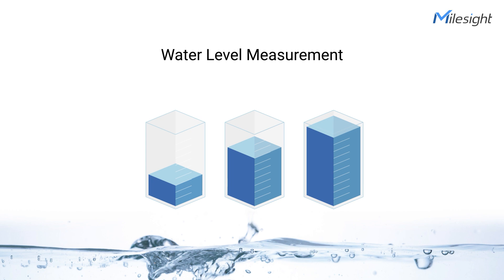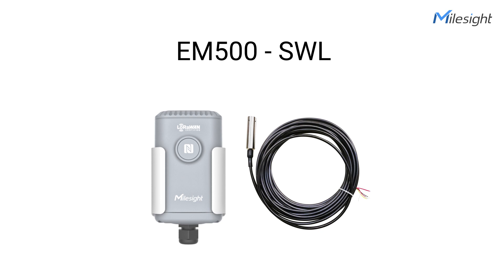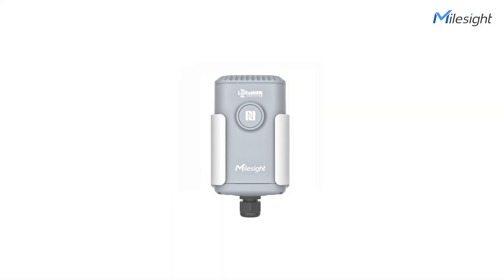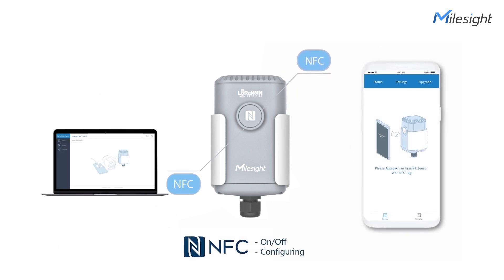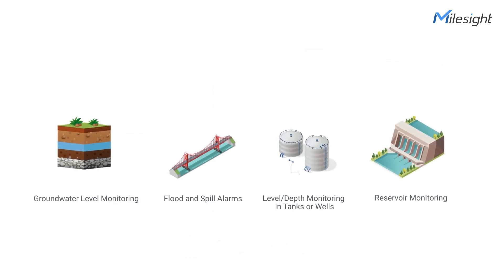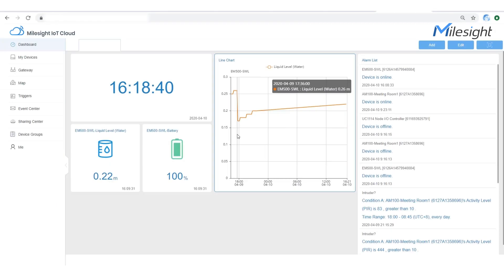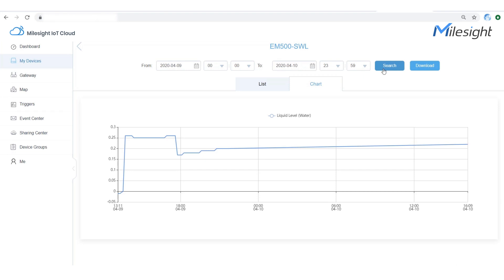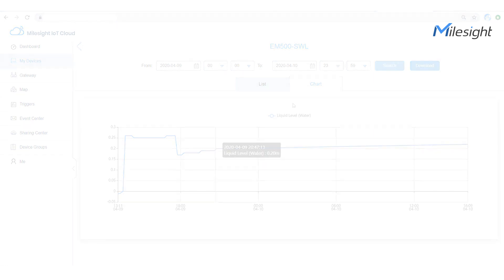Milesight EM500-SWL LoRaWAN® Submersible Water Level Sensor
Milesight EM500-SWL LoRaWAN® Submersible Water Level Sensor is designed to measure the tank level or open water applications while fully submerged in liquid. It is robust and sealed to prevent corrosion and failure.